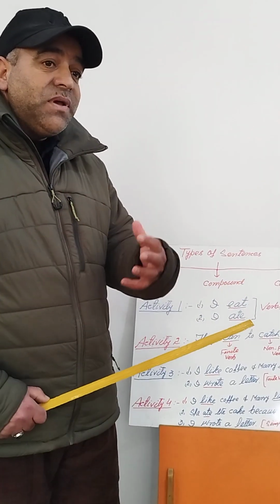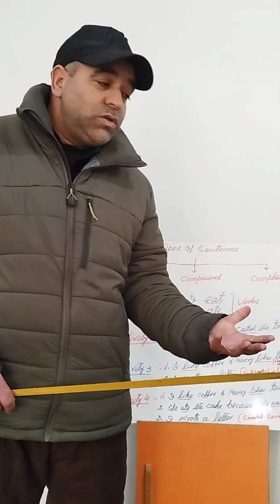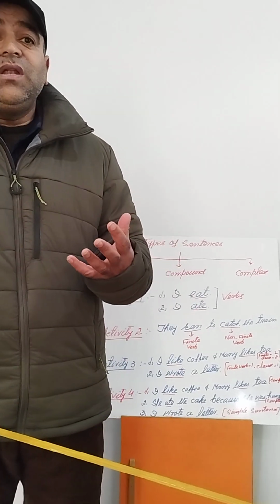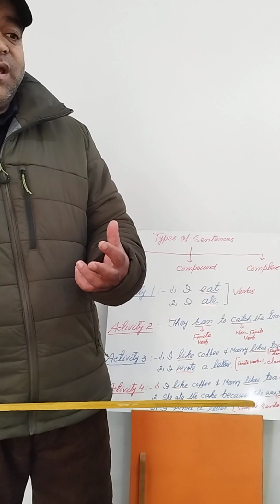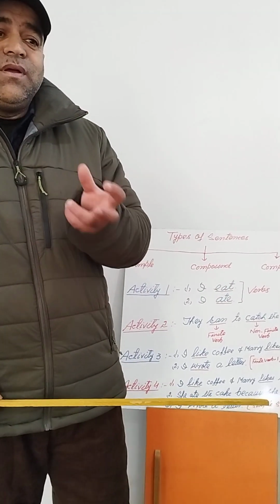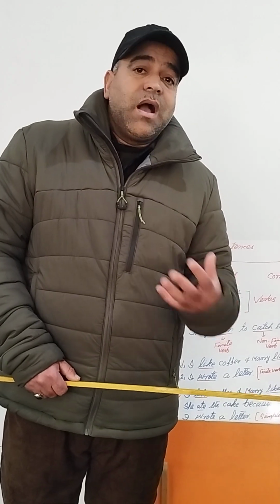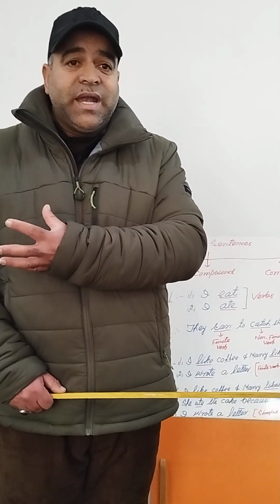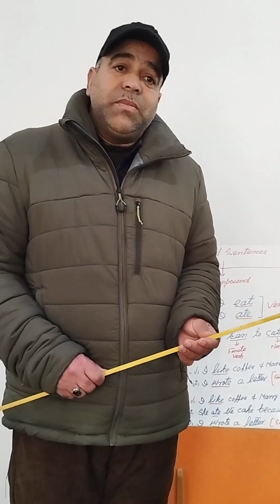types of sentences-simple, compound and complex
This is the brief description of the Project titled Types of Sentences Submitted to VAM ( Vidya Amrit Mahautsav) encompassing Introduction, objectives, Action steps taken and the impact of the technique utilised on the students.
     I feel it my privilege to upload the Video for the benefit of the students in particular.